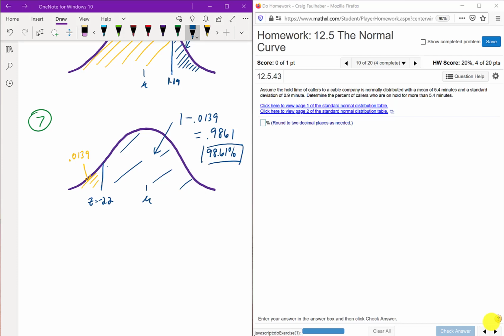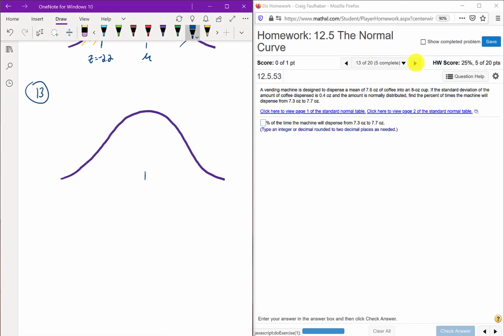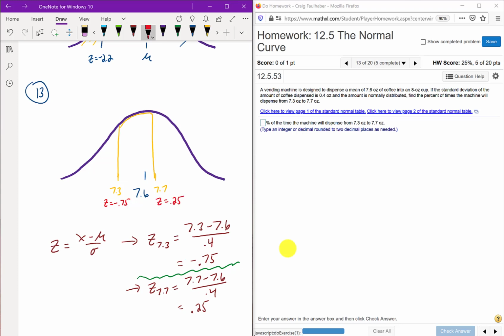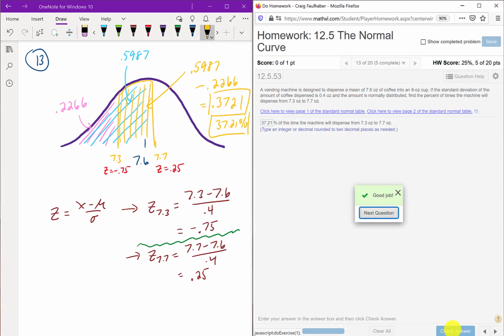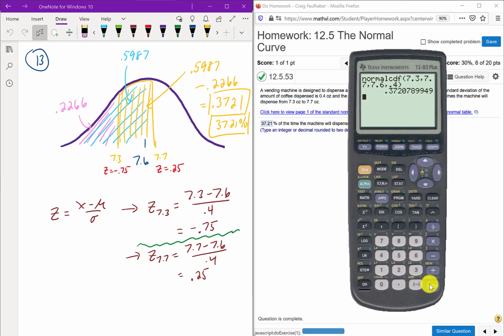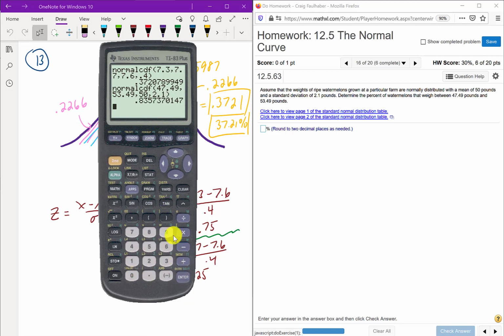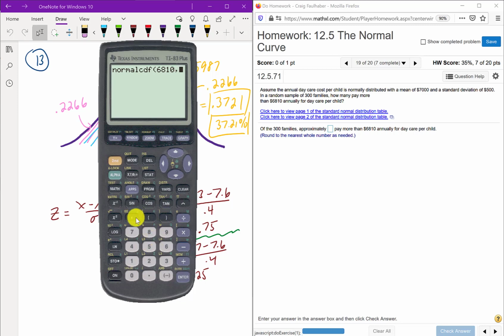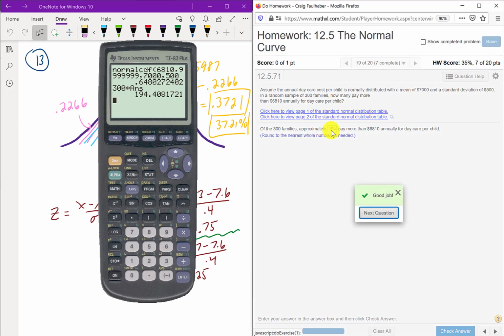Use a TI calculator to find areas under the normal curve. Several examples :)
Here, we find the area between z-scores under the normal distribution using a TI 83/84 calculator. Enjoy the shortcut!